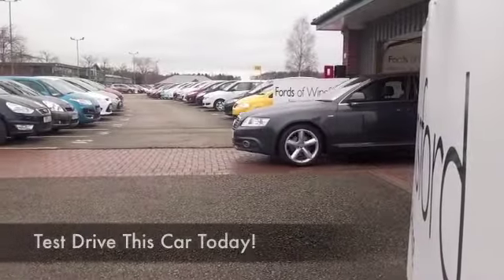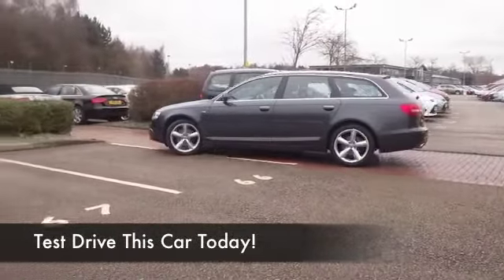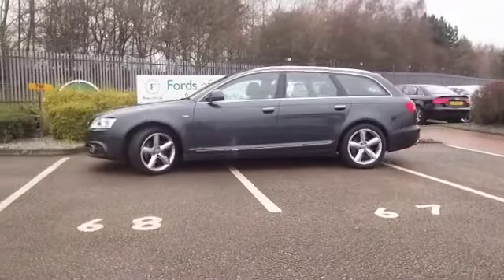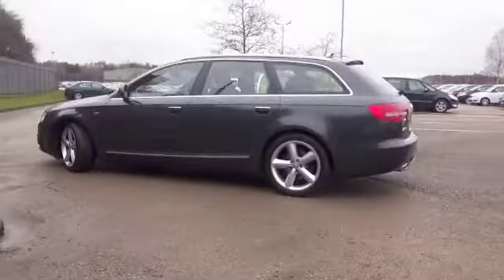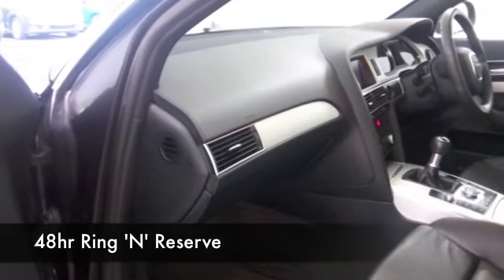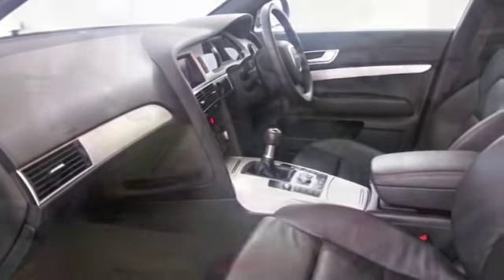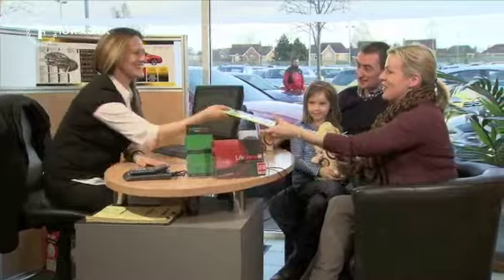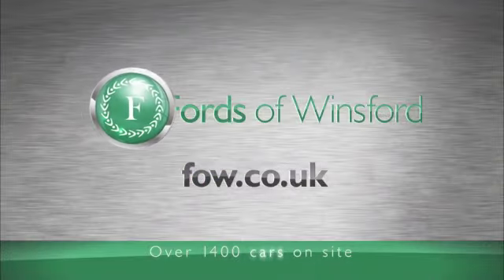AUDI A6 DIESEL AVANT (2011) 2.0 TDIE S LINE 5DR - BK61UEB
DETAILS:
First registered: 29/09/2011
Current mileage: 20770
Registration: BK61UEB
Colour: GREY

FEATURES:
full service history, all round electric windows, remote central locking, all leather interior, all round airbags, climate control, pas, abs, alloy wheels, metallic paint, cd-6 multichanger, traction control, satellite navigation, load space cover present, hand book present, cruise control, bluetoot

This used car is for sale at Fords of Winsford Car Supermarket in Cheshire, UK